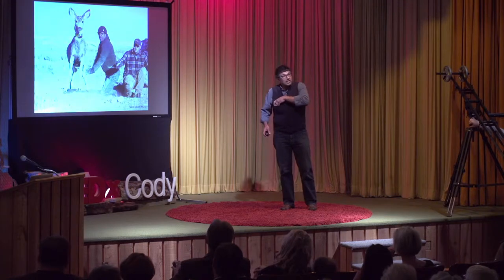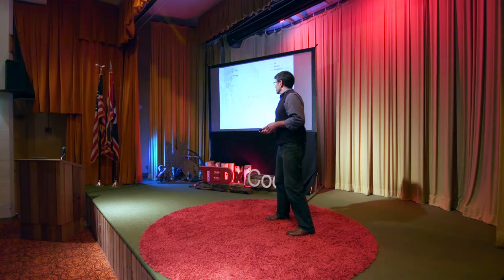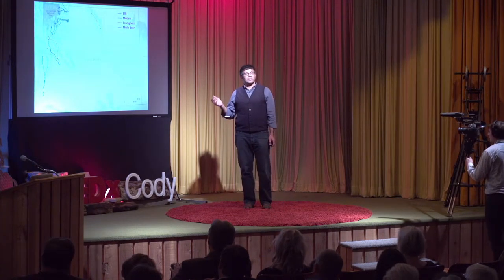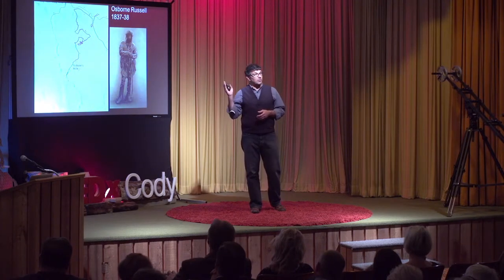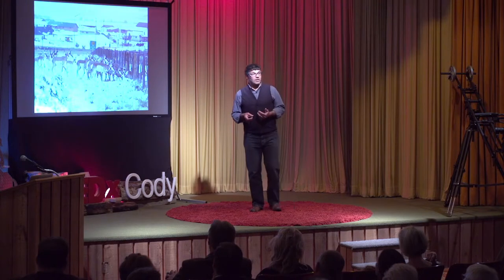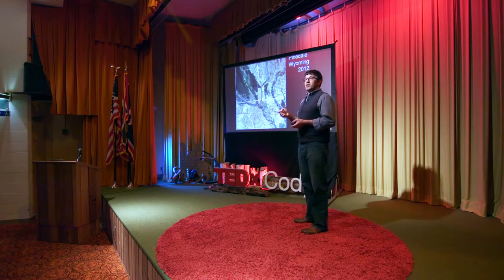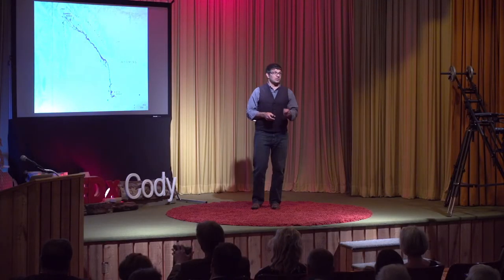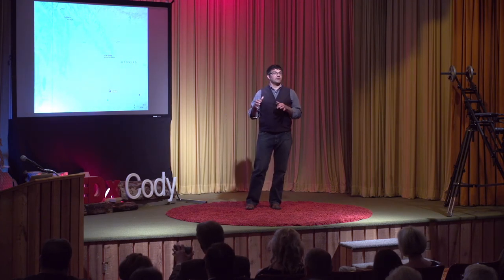Rediscovering Large Mammal Migrations | Matthew Kauffman | TEDxCody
Wildlife biologist, Matthew Kauffman, describes how new animal tracking technology is revolutionizing our understanding of the migrations of Wyoming's large mammals, such as mule deer, elk and pronghorn.  Better maps are revealing new threats to these seasonal journeys and helping wildlife managers and environmental groups find new conservation solutions.

Matthew Kauffman is fascinated by large landscapes. He leads a scientific team at the University of Wyoming that has broken new ground exploring the long-distance migrations of Wyoming's iconic ungulate species, i.e., the hooved mammals like deer, elk, and moose. His research seeks to understand how and why ungulates migrate, with a particular focus on the ways in which landscape change makes these migrations more difficult. A recognition that many of Wyoming's ungulate migrations have not been adequately mapped - and are being altered by habitat change - led Kauffman to co-found the Wyoming Migration Initiative in 2012. The mission of the WMI is to conduct research and outreach to better understand and conserve Wyoming's ungulate migrations.